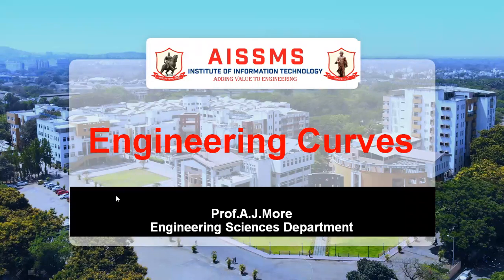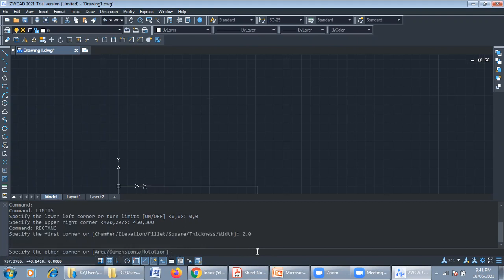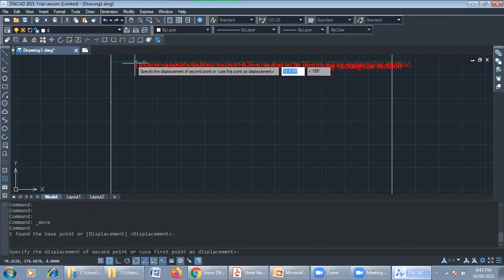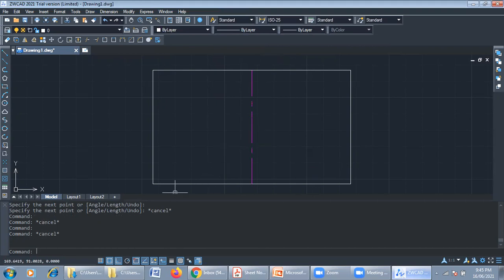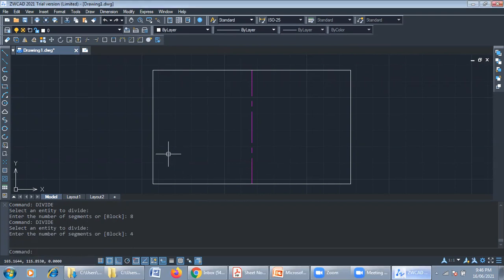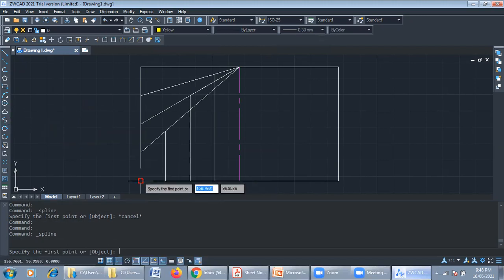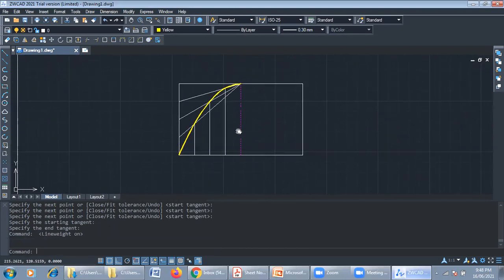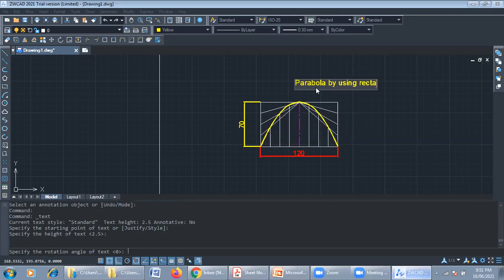Hands on using ZW CAD Parabola rectangle Method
Video by:- Prof.A.J.More
Description:- Hands on using ZW CAD Parabola rectangle Method